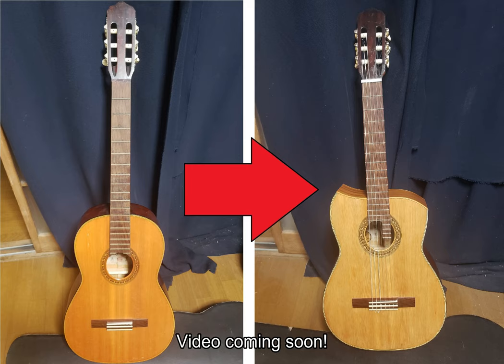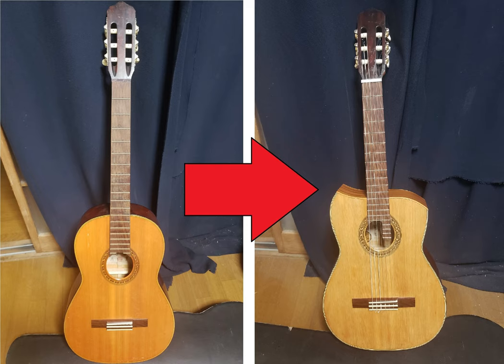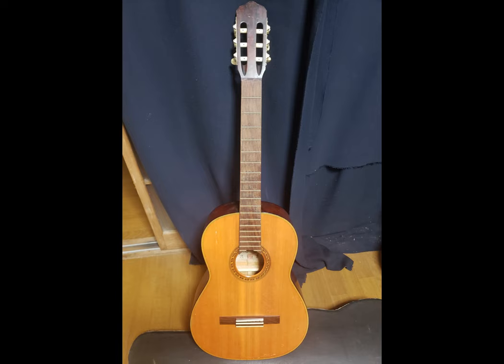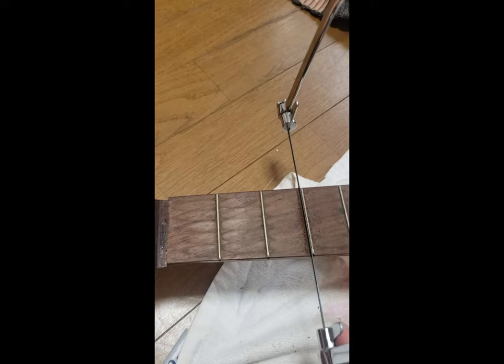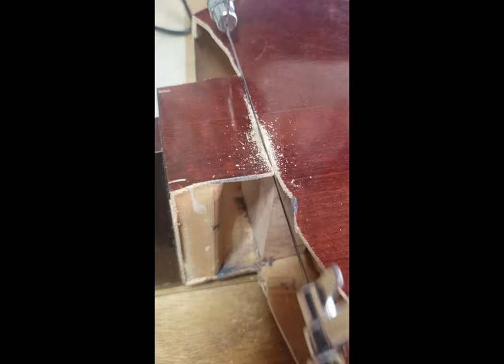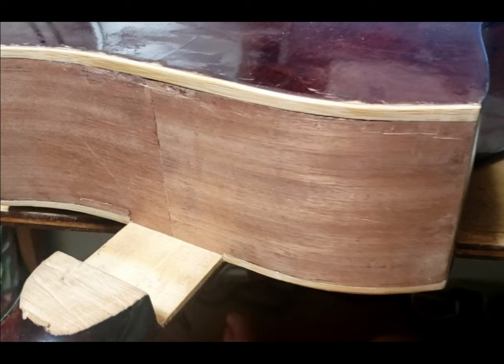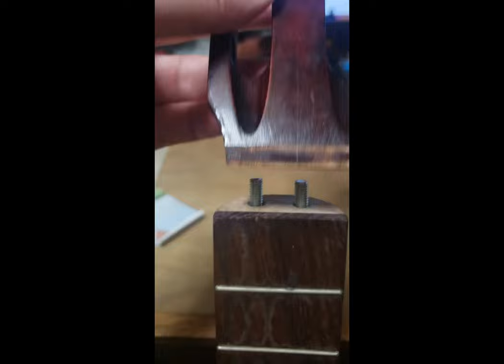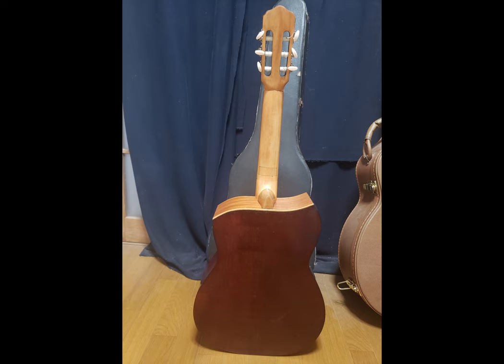Converting a classical guitar into a terz guitar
This video is a description of a woodworking project converting an old beat-up classical guitar into a terz guitar. It is a companion to the project description on Instructables.com Please see the Instructable for more detail and descriptions.

There are also some examples of the guitar being played at the end of the video.

A terz guitar is like a smaller guitar that is tuned up 1.5 steps (so the same range as a guitar with a capo on the 3rd fret). They were more popular in the 19th century, when they were often used as the higher part in guitar duets with a regular guitar. You don't see them very often these days, although you sometimes see a similar instrument called an alto guitar, and some kinds of music (like mariachi) use higher guitars like requinto guitars. In any case, I have wanted a terz guitar for playing 19th century guitar duet music for some time, but they are not often for sale. So, I decided to try converting a regular guitar into a terz guitar, and this is the result.

I admit this is kind of a strange project, and there are not many other people who would probably want to do this. I offer it for your interest more than as actual instructions for others to use. I hope you will take it in the spirit it is intended, and maybe it will give somebody an idea for another project.